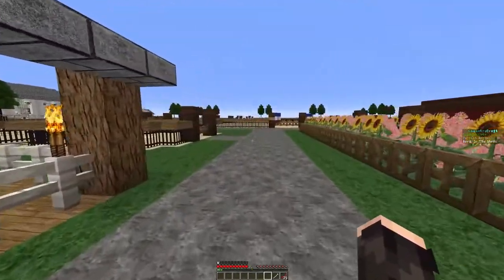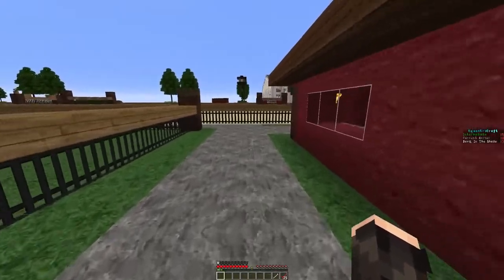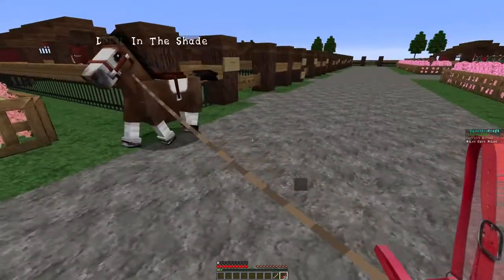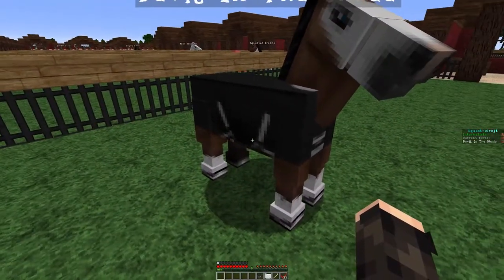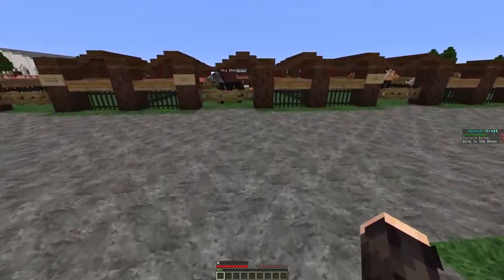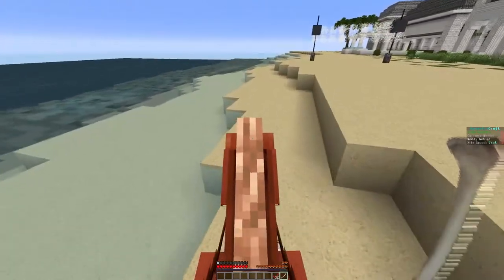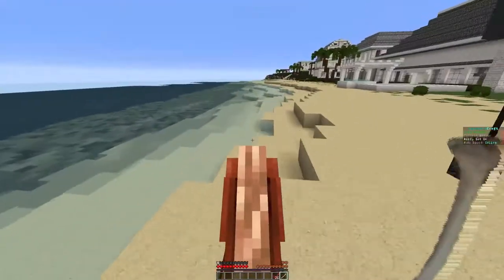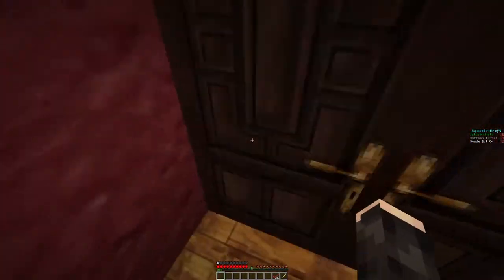Lunging Miles, schooling Devil and hacking with Sage! - An Equestricraft RRP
Today we lunge my young horse, Miles, take Devil into the school and hack on the beach with Sage for the first time!

Join Equestricraft (On java) at: mc.equestricraft.com